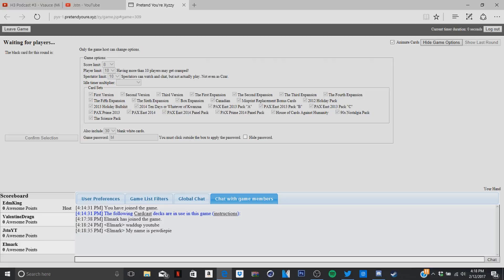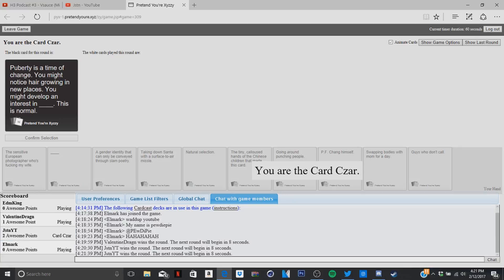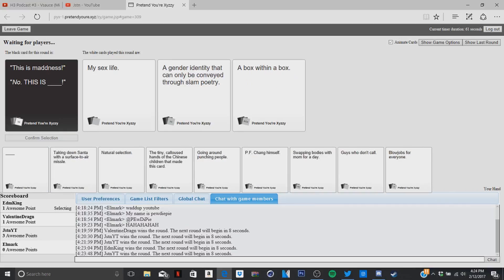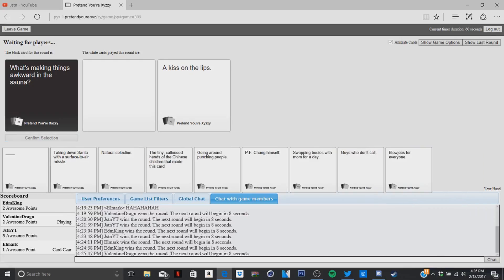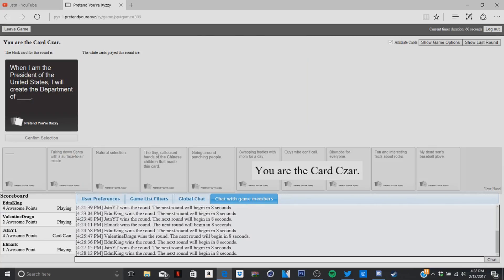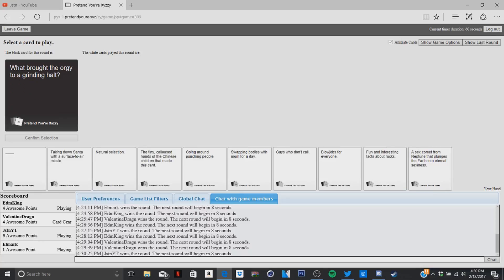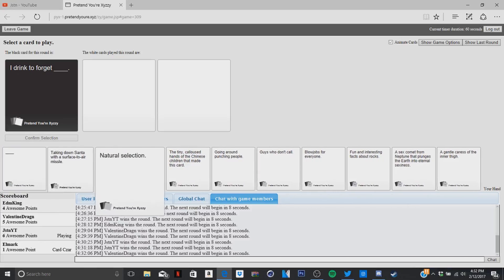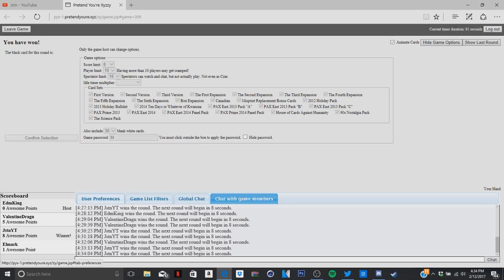HE SAID WHAAAT!?! - Cards Against Humanity!! - Pt.2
Hey Guys On Todays Video Me And Some Friends Played Cards Against Humanity. If We Break 5 Likes We Will Make Part 3!!
SMASH THAT MOTHERFUCKING LIKE BUTTON!!!